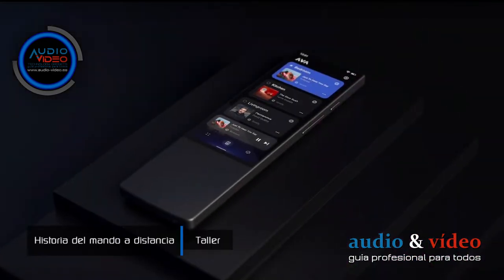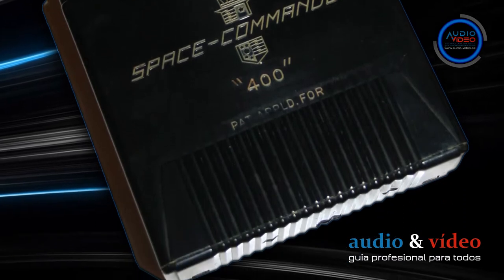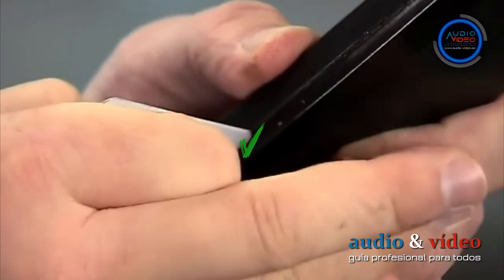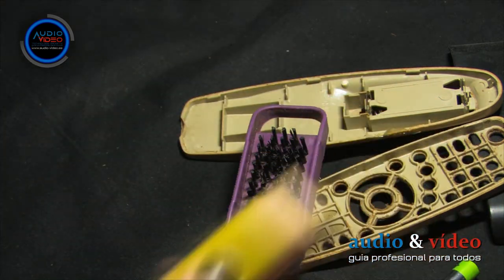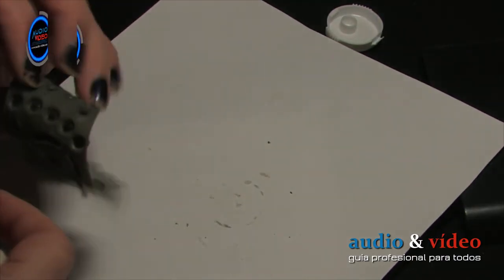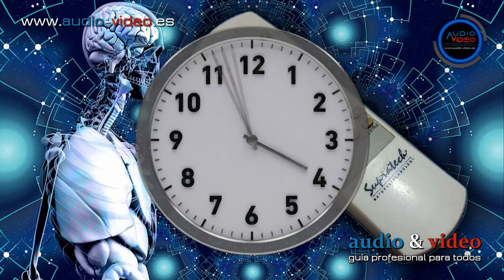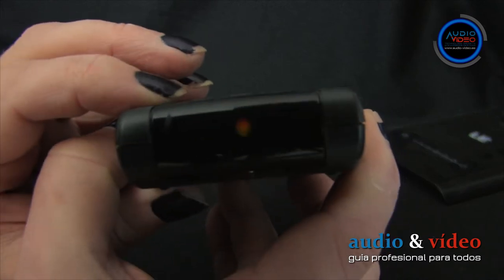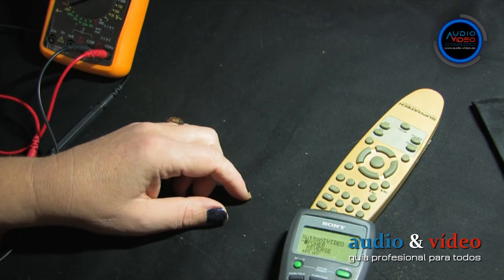▶️ ¿Cómo limpiar y comprobar correctamente el mando a distancia?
⚙️ Taller Audio-Video ▶️ (Subtitulos) ¿Cómo limpiar y comprobar correctamente el mando a distancia? Un tutorial profesional, para reparar cualquier mando a distancia sin [...] ▶️ tutorial completo ▶️

0:34 Corta historia del mando a distancia
3:26 Quidado
3:53 Abrir el mando a distancia
5:43 Inspección visual
6:30 Cómo lavar la caja + qué materiales
7:46 Limpieza de los botones de goma + qué materiales
10:07 Limpieza de la electrónica + qué materiales
12:05 Cómo comprobar el mando a distancia en casa
14:39 Consejos